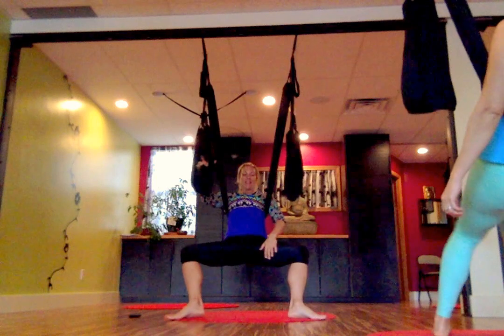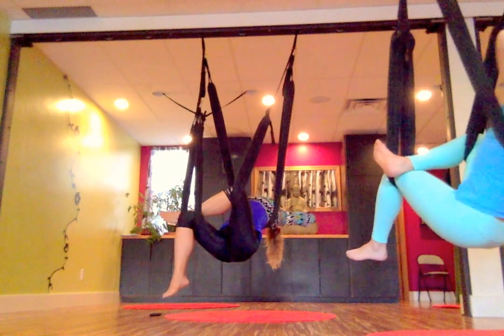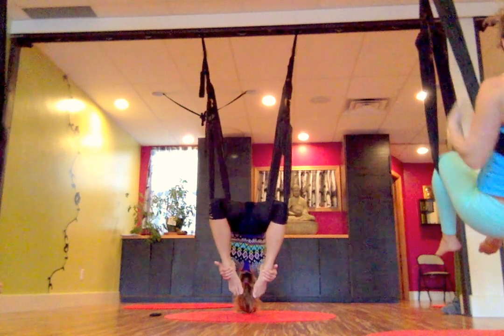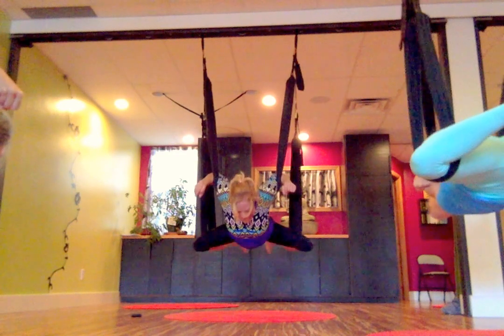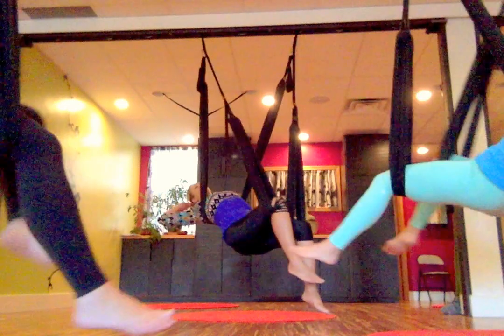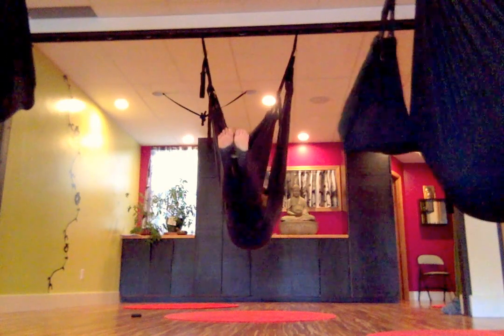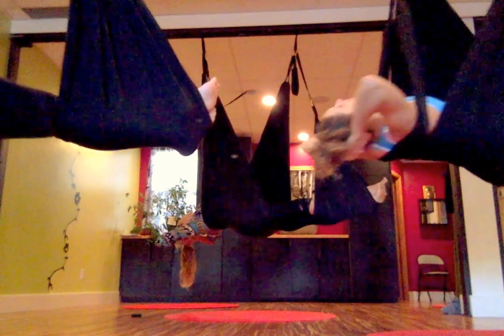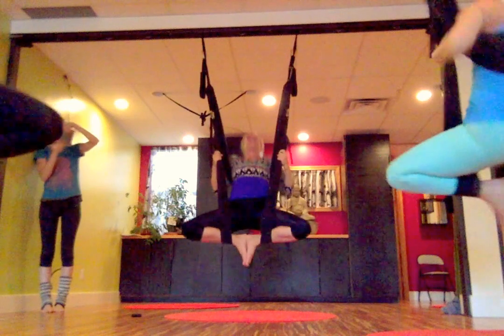AerialYogaPlay Workshop 1.3: Limber Yoga-- Seattle